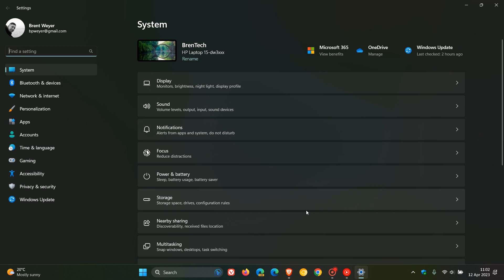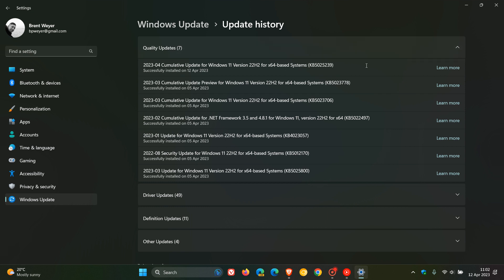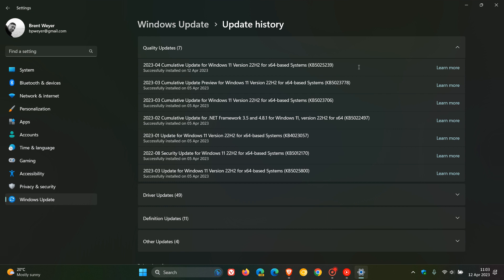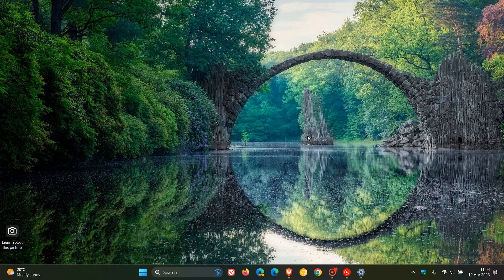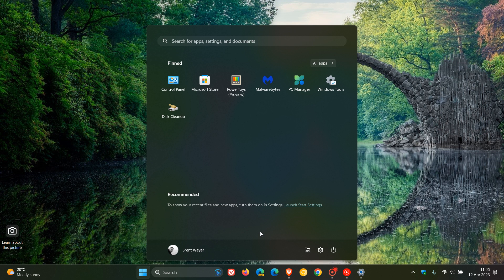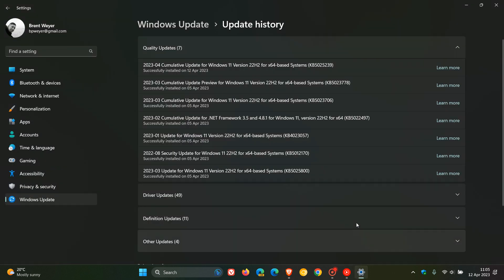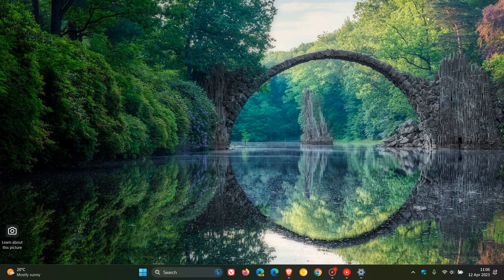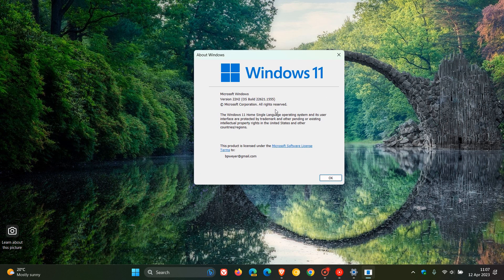Windows 11 22H2 KB5025239 released with New features, Security fixes, improvements and more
This latest April "B" release Patch Tuesday security update for Windows 11 22H2 addresses 59 vulnerabilities. The update also includes new notifications for Microsoft accounts in the Start menu, adds new improvements to Microsoft Defender for Endpoint, the search box on the taskbar will be lighter when you set Windows to a custom color mode, Notepad combo box fixes, addresses USB printer issues and also brings other fixes and improvements The update will push Windows 11 22H2 to Build 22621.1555.